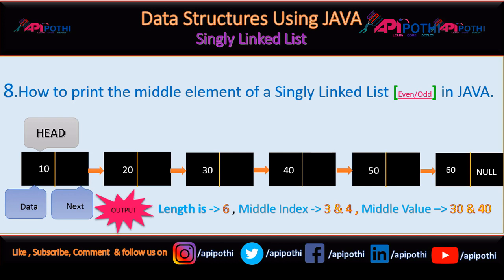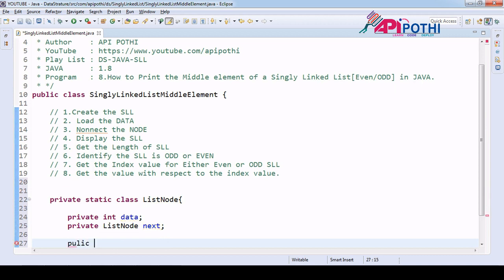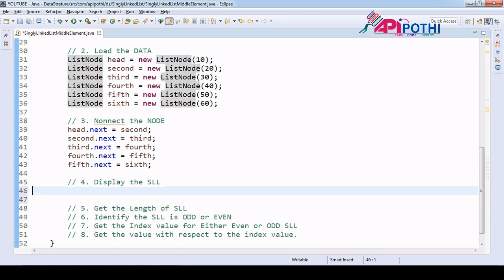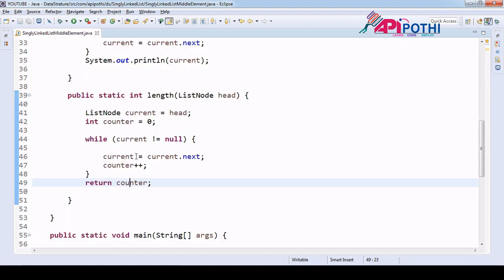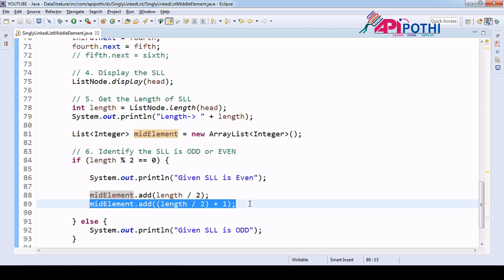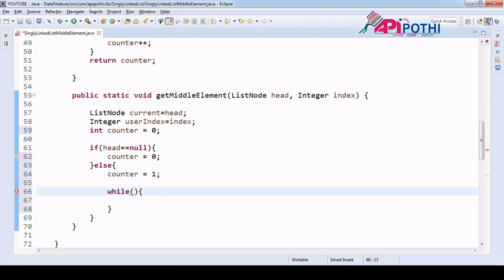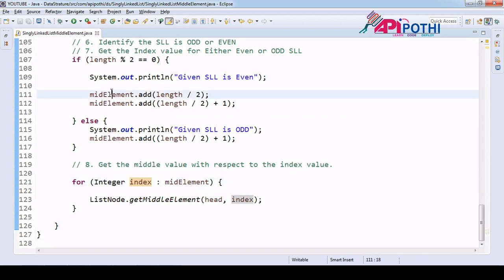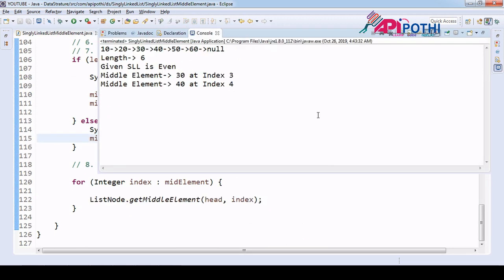8 How to Print Middle Element of a Singly Linked List (Even/ODD) in JAVA | Data Structure using JAVA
How to Print the Mid element of a Singly Linked List (Even/ODD) in JAVA
Print the Middle element of a EVEN Singly Linked List in JAVA,
Print the Middle element of Singly Linked List in JAVA,
Data Structure implementation in JAVA,
Print the Middle element of a Singly Linked List in JAVA,
Find Middle Element of a Linked List,
Find middle node in a Singly Linked List in Java,
Traversing a Singly Linked List,
How do you find the element of a linked list,